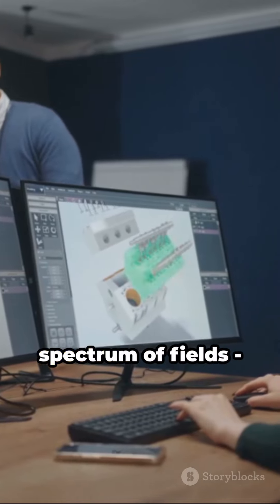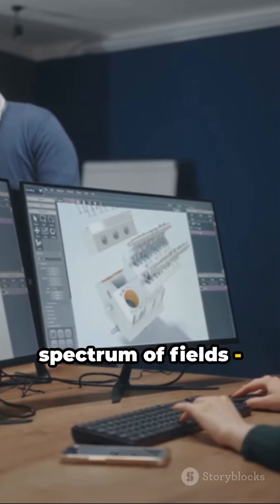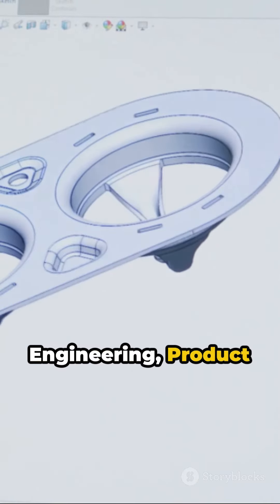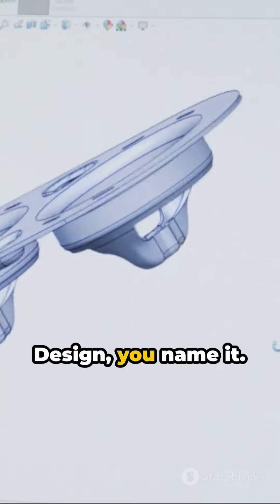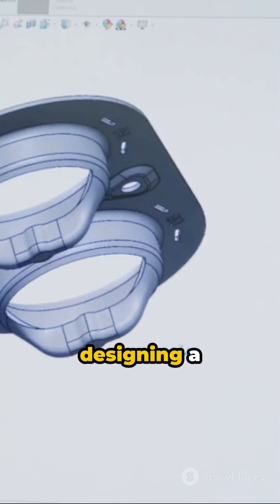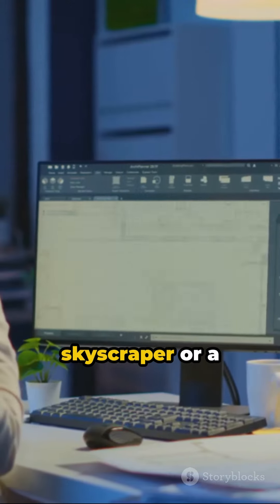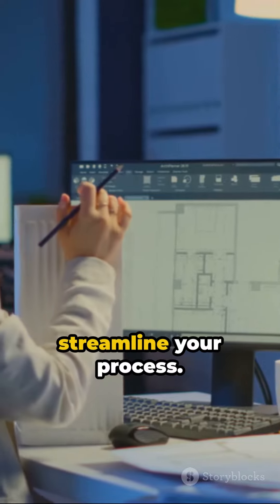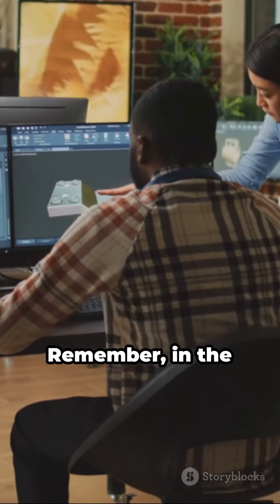CAD CUSTOMIZATION AND AUTOMATION |BK ENGINEERING